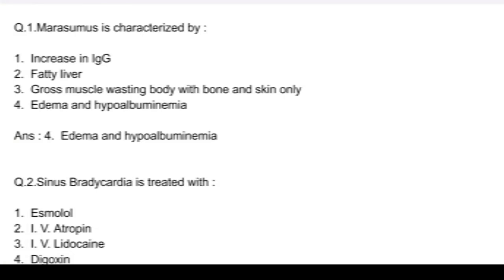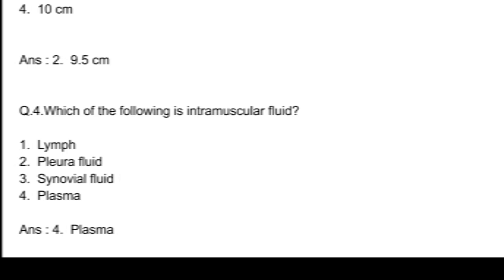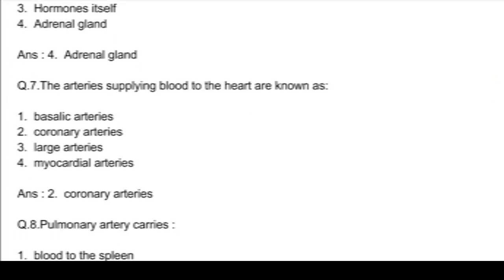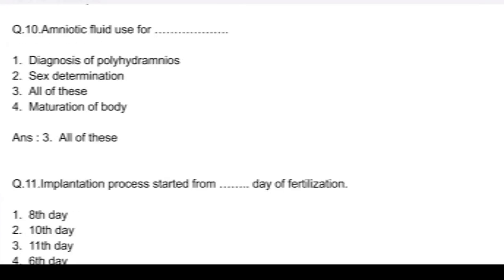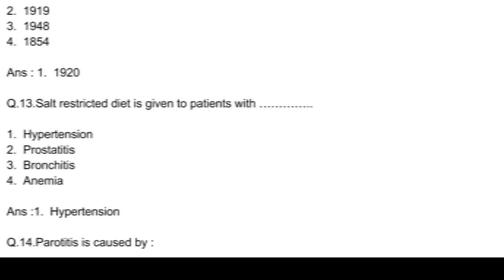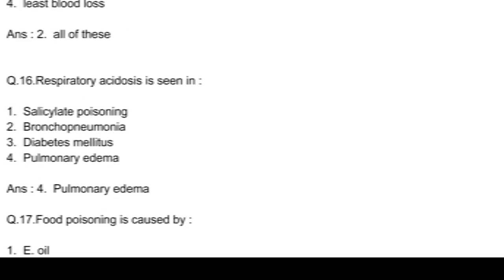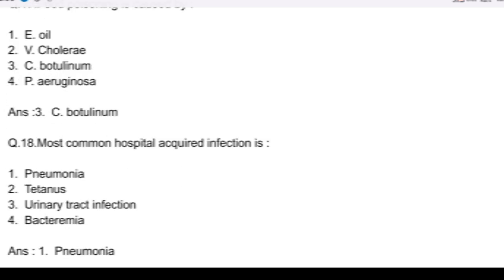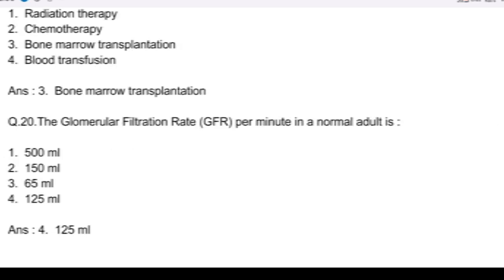DHS staff nurse exam questions and answers| imp nursing mcqs| dhs 2023